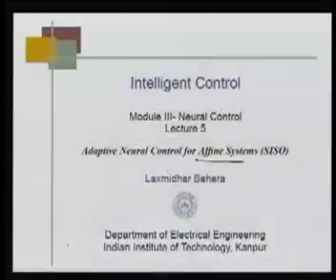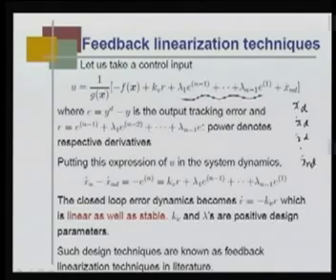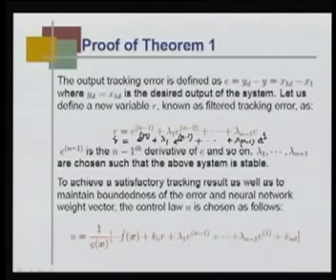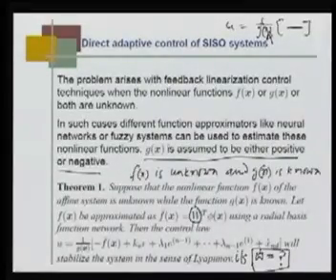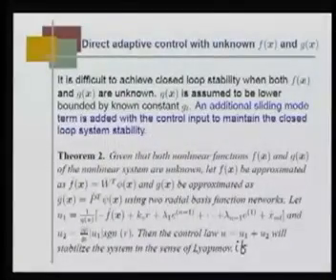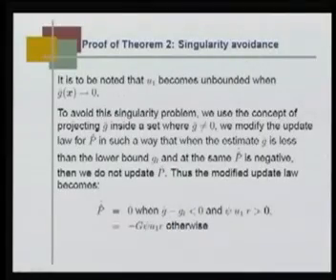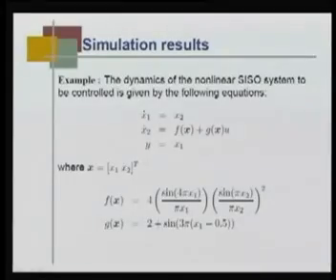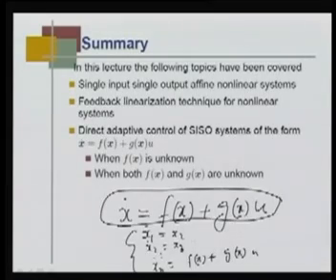Mod 3 Lect 5 Adaptive neural control for Affine Systems SISO